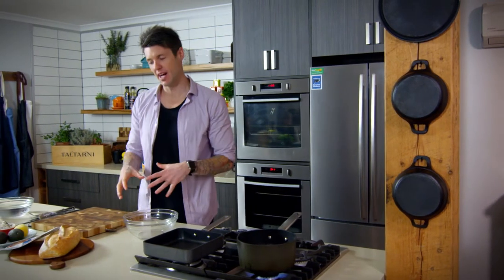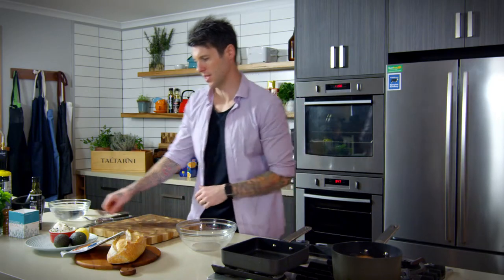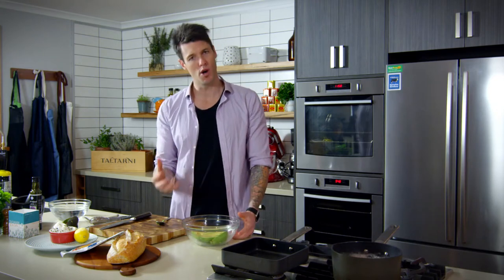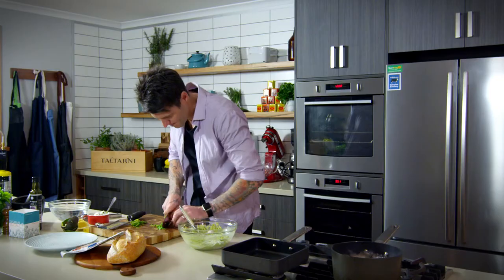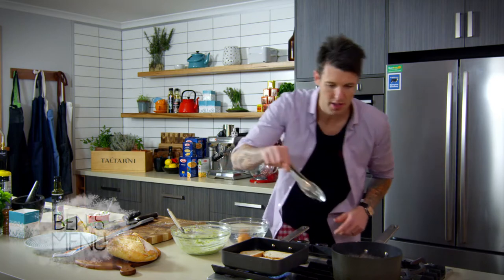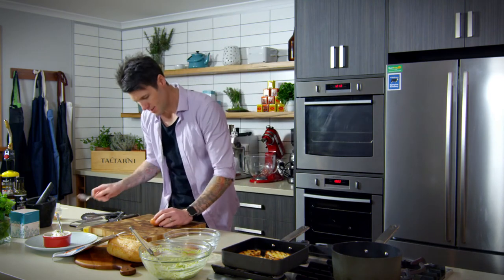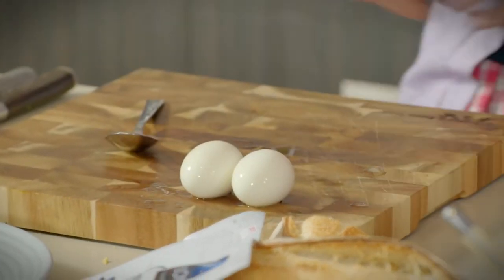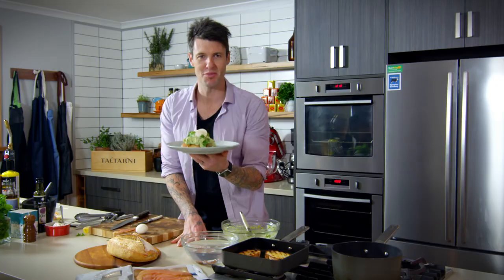Bens Menu - Smashed Avocado - Australian Avocados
Masterchef favourite Ben Milbourne is joined by family and friends as he shares his greatest recipes discovered on his journey from high school teacher to acclaimed cook. This time, Ben shows us his delectable Smashed Avocado Recipe.